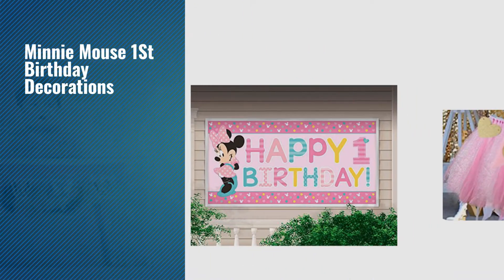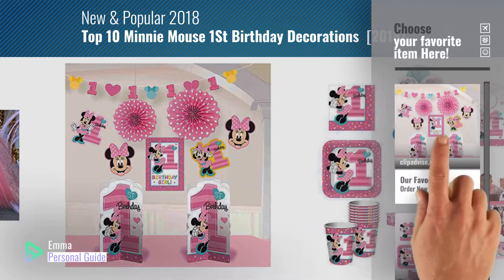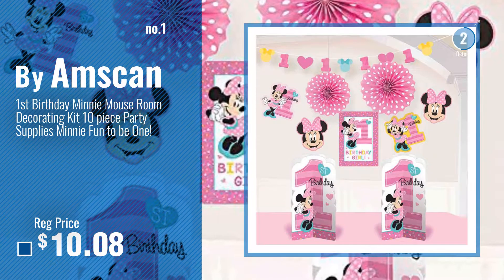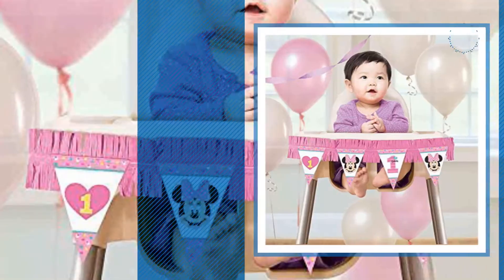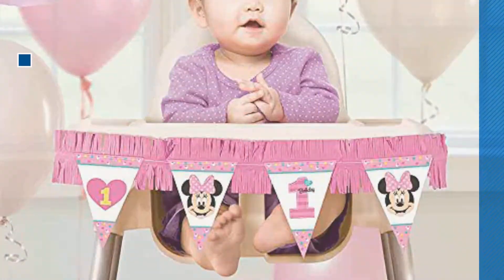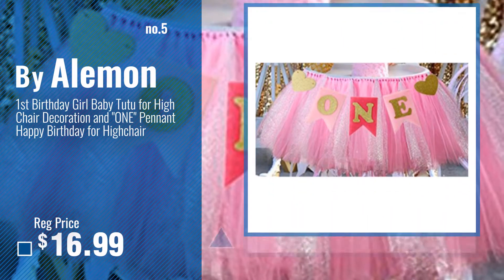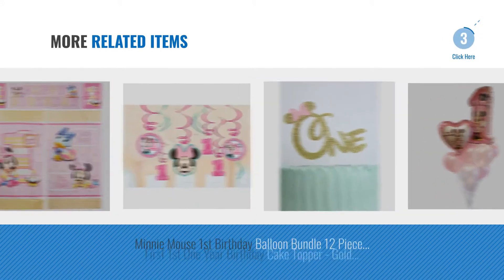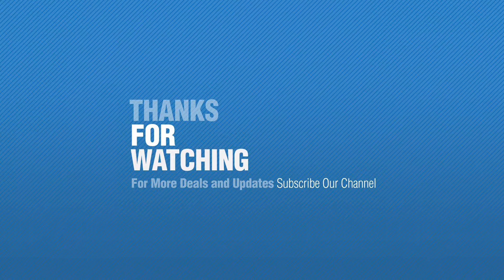Top 10 Minnie Mouse 1St Birthday Decorations [2018]: 1st Birthday Minnie Mouse Room Decorating Kit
- Black Friday 2018 Toys Sale, Now Live!
For More great minnie mouse 1st birthday decorations  Just Click this link
1st Birthday Minnie Mouse Room Decorating Kit 10 piece Party Supplies Minnie Fun to be One! Minnie Mouse Room Decorating Kit 10 piece Party Supplies Minnie...

1st Birthday Minnie Mouse Party Supplies Pack Including Plates, Cups, Napkins, Table Cover, High Chair Kit, Bib and Balloons for 16 Guests Minnie Fun to be One! Minnie Mouse Party Supplies Pack Including Plates, Cups, Napkins,...

1st Birthday Minnie Mouse High Chair Decorating Kit Party Supplies Minnie Fun to be One! Minnie Mouse High Chair Decorating Kit Party Supplies Minnie Fun...

1st Birthday Minnie Mouse Banner Party Supplies Minnie Fun to be One! Minnie Mouse Banner Party Supplies Minnie Fun to be One!

1st Birthday Girl Baby Tutu for High Chair Decoration and ONE Pennant Happy Birthday for Highchair Baby Tutu for High Chair Decoration and ONE Pennant Happy...

1st Birthday Minnie Mouse Table Decorating Kit 23 piece Party Supplies Minnie Fun to be One! Minnie Mouse Table Decorating Kit 23 piece Party Supplies Minnie...

Minnie Mouse 1st Birthday Balloon Bundle 12 Piece Set 18 Foil Helium Party Balloons Birthday Balloon Bundle 12 Piece Set 18 Foil Helium Party...

First 1st One Year Birthday Cake Topper - Gold Glitter Minnie Mouse Bow Birthday Cake Topper Year Birthday Cake Topper Gold Glitter Minnie Mouse Bow Birthday...

0th Birthday Minnie Mouse Swirl Decorations Party Supplies Minnie Fun to be One! Minnie Mouse Swirl Decorations Party Supplies Minnie Fun to be...

Amscan Disney Baby Minnie Mouse 1st Birthday Scene Setters Wall Decorating Kit, Large, Pink Baby Minnie Mouse 1st Birthday Scene Setters Wall Decorating...

Try also